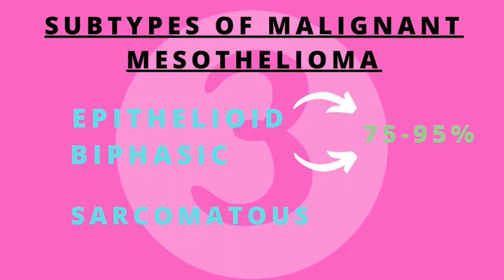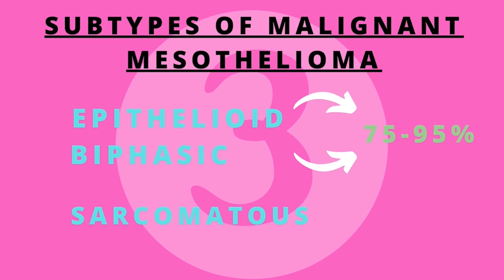biopsy and diagnosis of mesothelioma | Respirework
Hello everyone!
In this video, we have discussed the topics of biopsy and diagnosis of mesothelioma, these topics are taught separately in other videos
have a look to this video as well as other videos

Consider subscription
Respirework

biopsy of mesothelioma, diagnosis of mesothelioma,mesothelioma,respirework, types of diagnosis,